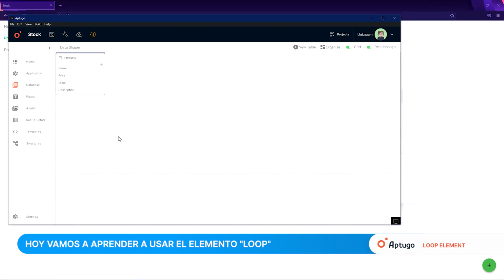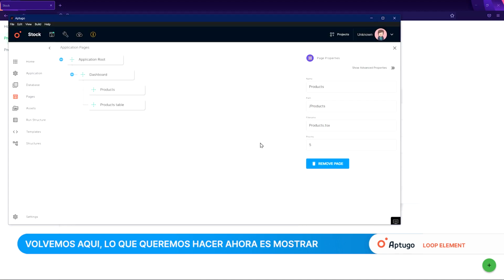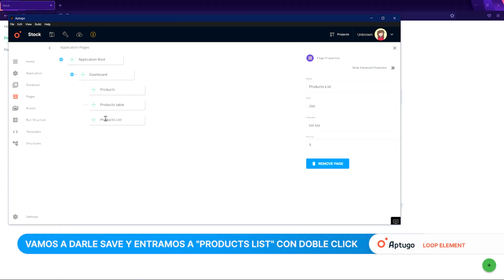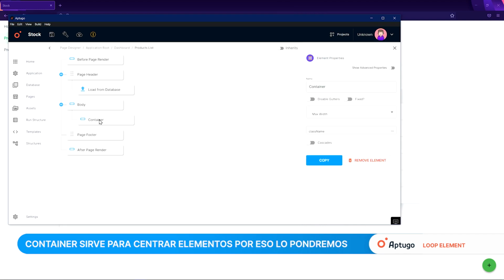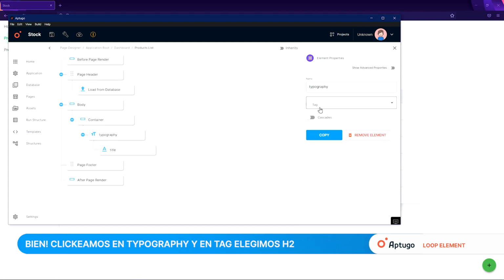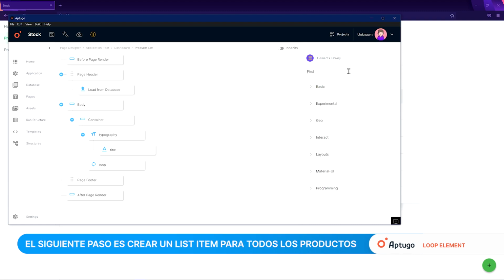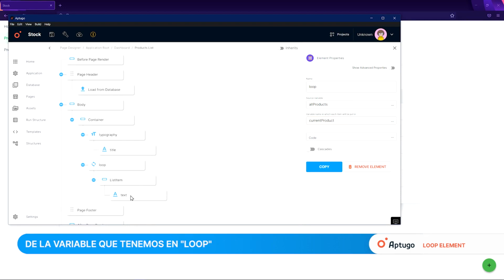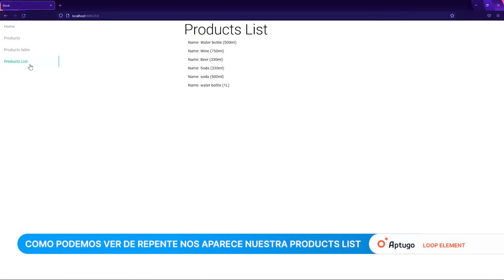ELEMENTS · LOOP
Today we're going to learn how to use the "loop" element. Let's get started!
we have a Stock application, products table, it has four fields: Name which is a text type, Price which is a number type, Stock also a number type and Description which is a multiline text.

if we go to pages, we'll see the page associated with products that says /products, so it has the same name as the table and is this page right here. As you can see it's already loaded, I've got different elements that have different prices, stocks, and descriptions.

let's get back, what we want to do now is show this exact same table in a loop. To achieve this we're going to create a new page, make a new list and we'll call it "products list", the path will be /list and in Filename we're going to write "list.tsx".

Let's hit save and then get inside"Products list" with a double click. Nice! now we search for "load from database" and we put it under "Page header" it always goes in the same place.

In "Data" we will load the only table we've got which is "Products" and we"ll save it in an array that we'll call "allProducts". Then we create a Container. This must always be created in the Body.  A Container centers the elements, that's why we'll put it on small, so we can have it as centered as possible.

Next step, we create a "Typography" so we can have a handsome-looking title. In Name we'll write "title" and in Content we'll write "Products list", this is the section where we write the content that we'll be showing. We click on Typography and we chose H2 which has a decent size.

Once all this is done, we create our loop. We locate it a the same height as Typography but inside the Container. It should never be inside Title only outside.

In Variable Source we write "allProducts" because that's the variable we use with all our products and we change Item to let's say"currentProduct"

The next step is to create a List item for each and every product, inside of which we'll add text. Once again inside Text, in Content we'll write "Name: {currentProduct}".  you might be wondering why we do this, we do it because it is the name of the variable that we have in loop so all the products will be called "currentProduct" and to this, we add ".Name" because it is the field in which we have the names on.

After that, we hit Save then Build and we wait until the "application built!" message is shown.

Then we go back to the page and Refresh, as we can see our Products List suddenly appeared and all its text and data is already centered.